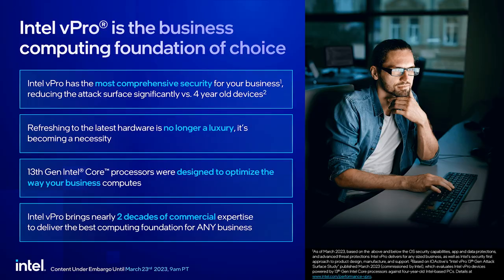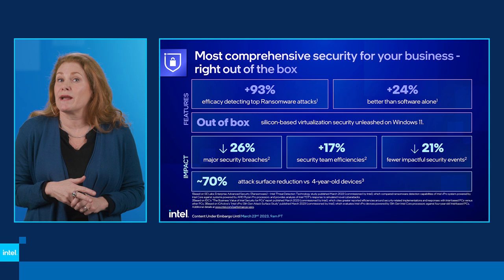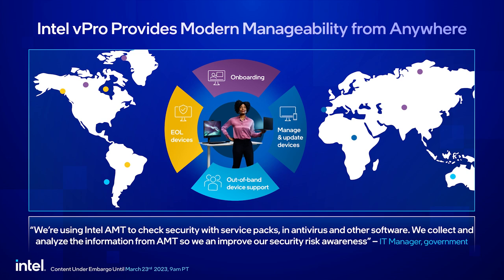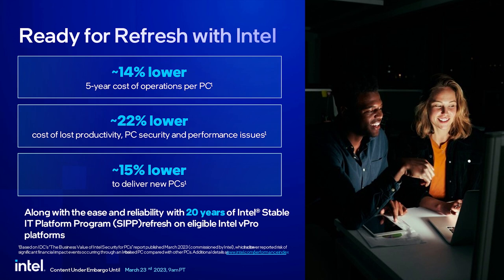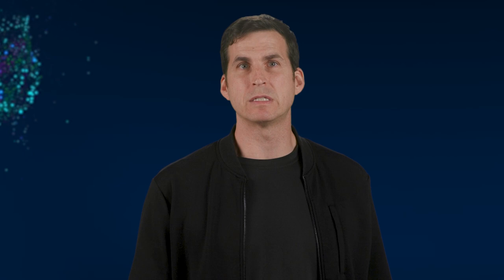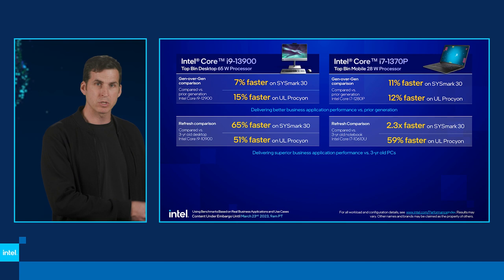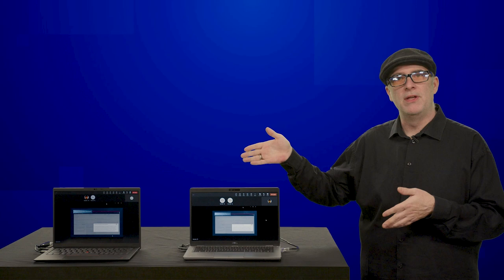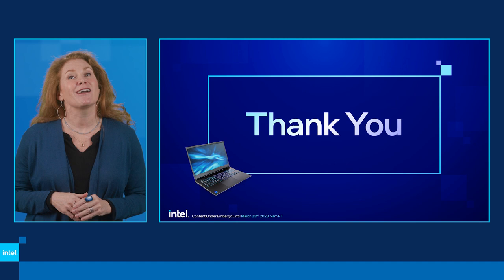Intel vPro with 13th Gen Intel Core Processors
Intel Client Computing Group’s (CCG) Stephanie Hallford, vice president and general manager of Commercial Client Segment, and Michael Nordquist, vice president and general manager of Commercial Client Planning and Architecture, present specifics of the newly launched Intel vPro platform powered by 13thGen IntelCore processors. Hallford and Nordquist provide a detailed look at why Intel vPro is the business computing foundation of choice, particularly as PC refresh is no longer a luxury for businesses of all shapes and sizes.